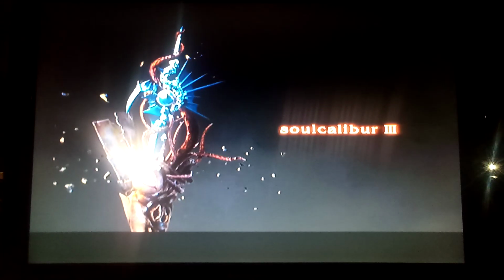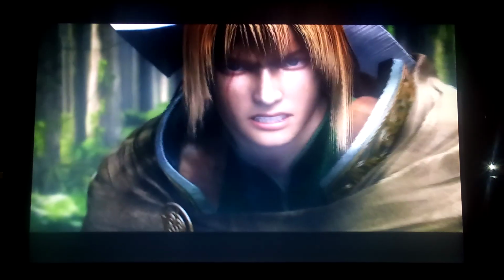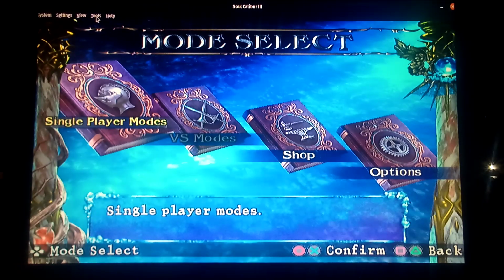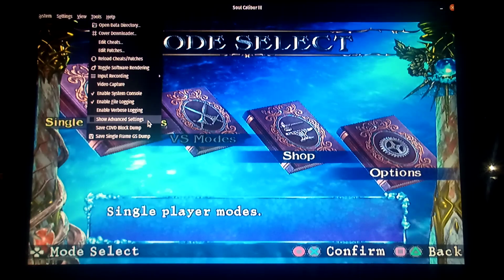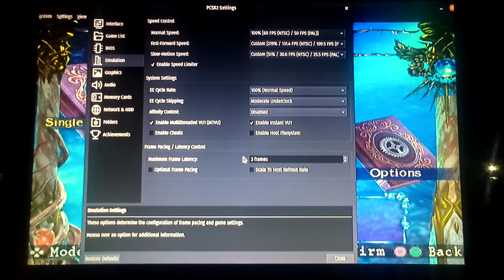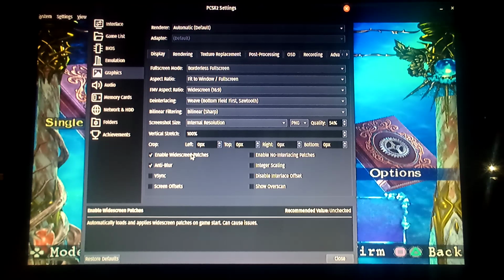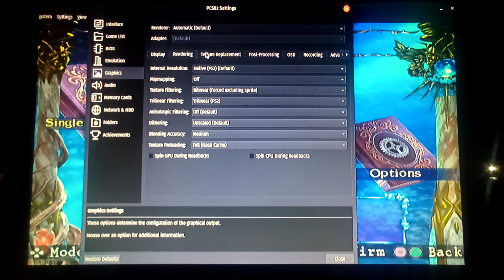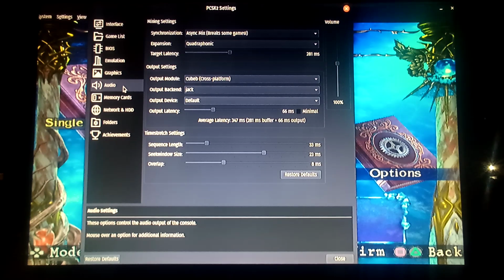SoulCalibur III(Plug-In)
The viewer of this video will be guided on effectively configuring the settings of the PCSX2 emulator for seamless game run of the rom SoulCalibur III
NOTE: Make sure you have Airplane Mode enabled if you're computer has WiFI/Bluetooth capability. Emulators such as the PCSX2 detest internet connection

Additional notice: These settings run best with your laptop's power cord plugged in. Updates will eventually be made available of a battery performance version